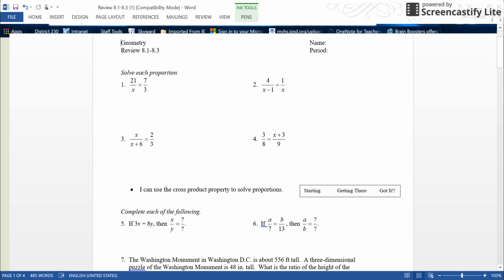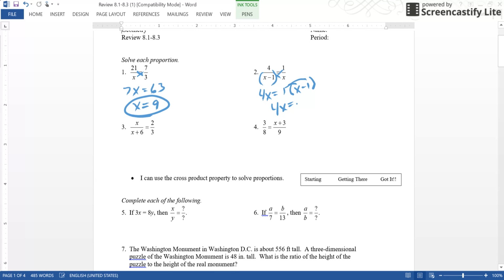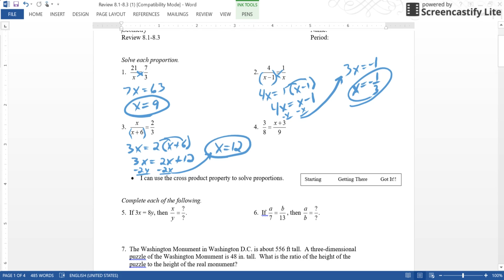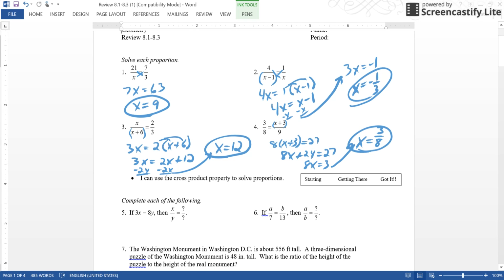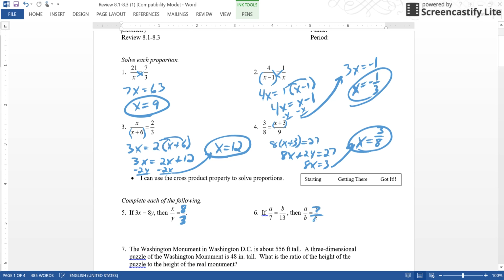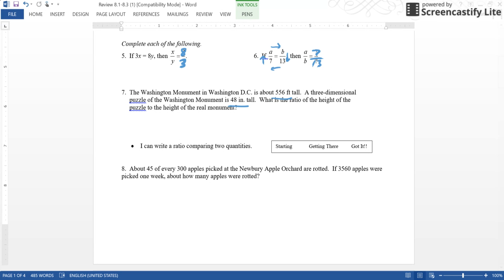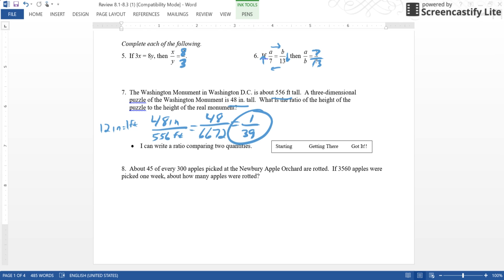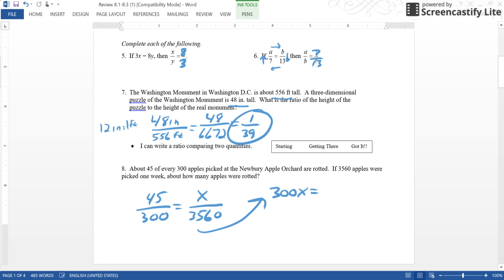Unit 9 review 1-3 page 1